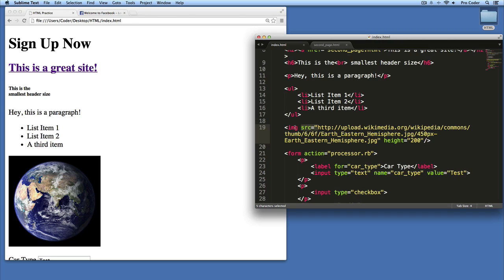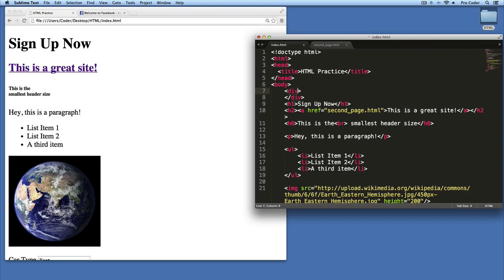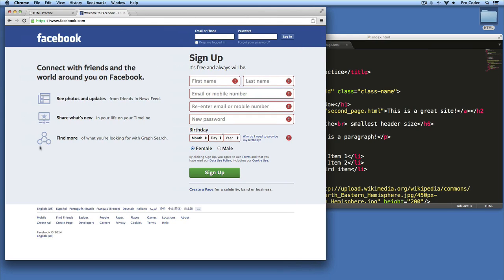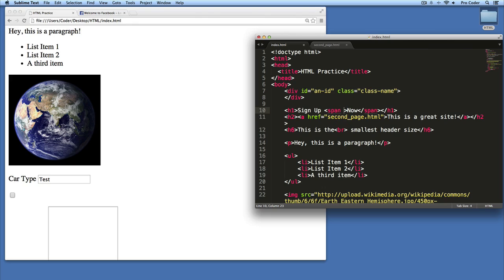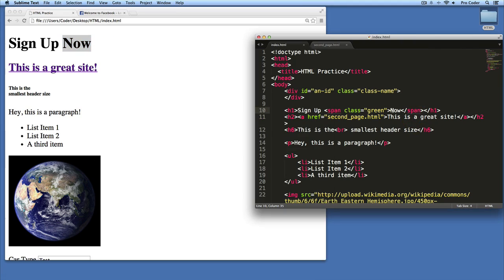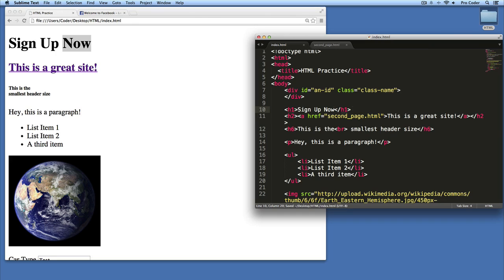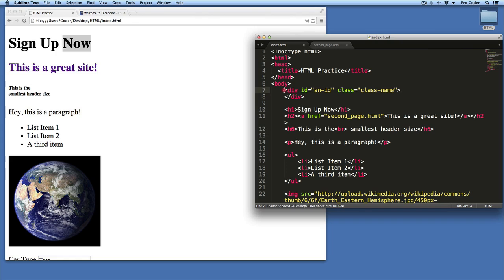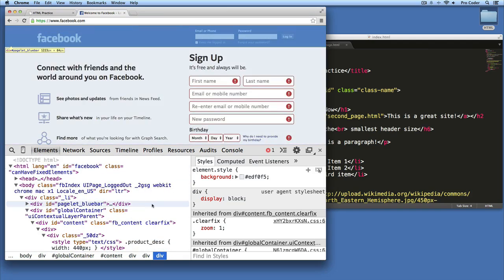23. Ruby on rails tutorial (front-end): HTML Divisions Spans